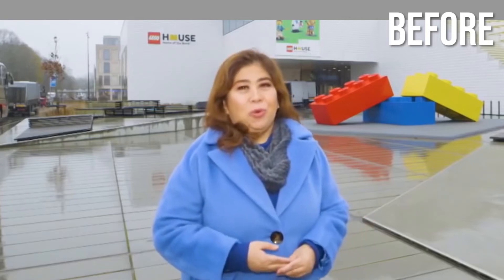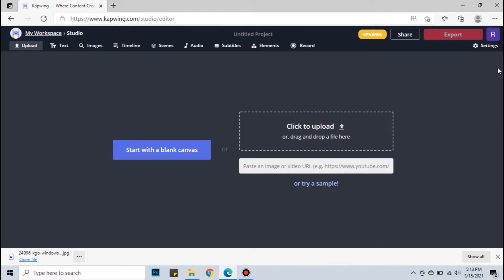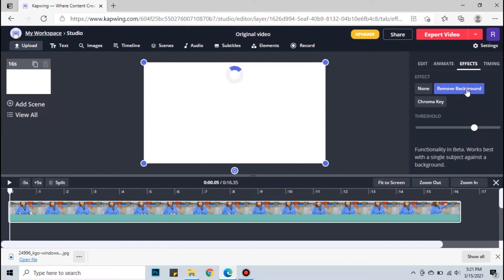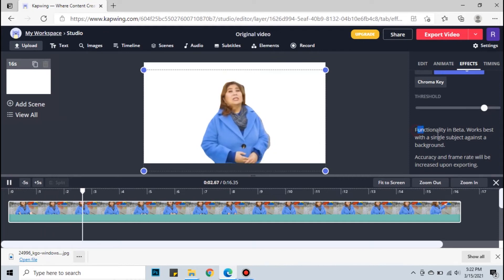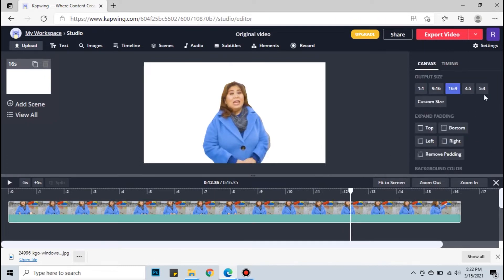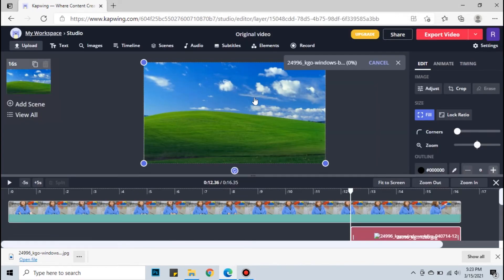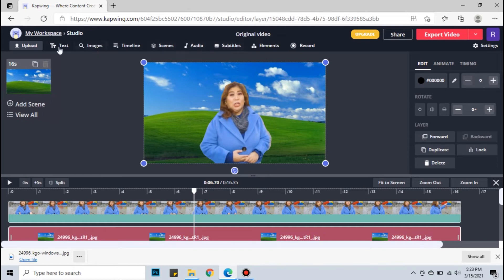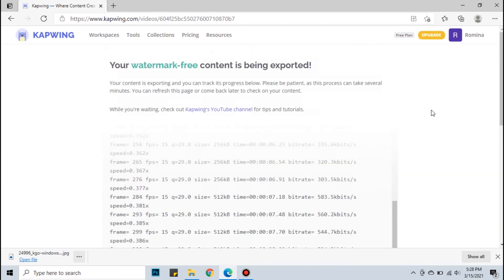How to Remove Background of a Video Automatically Without Green Screen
This video will teach you on how to remove the background of a video automatically without using green screen or any high end editing software. This method doesn't require any editing apps and you can use this with your laptop, tablet, and even with your mobile phone.